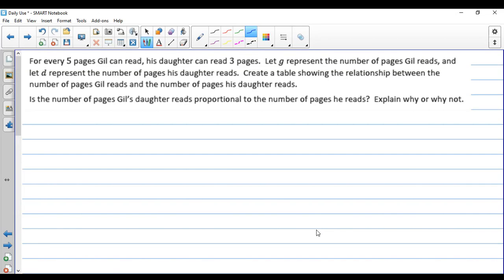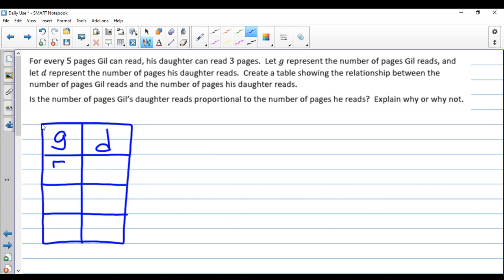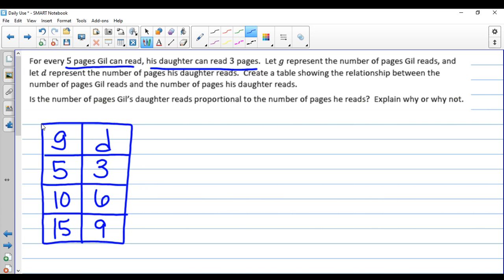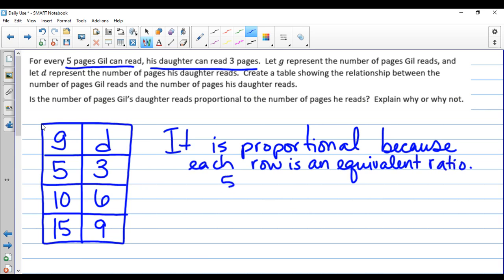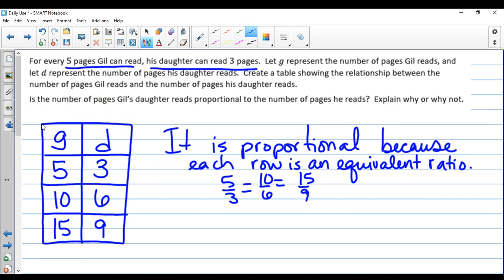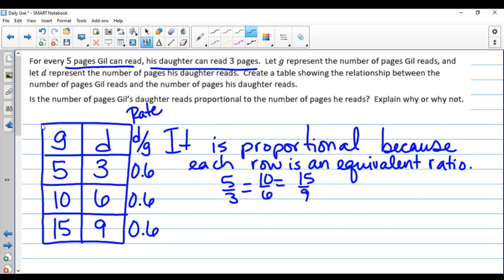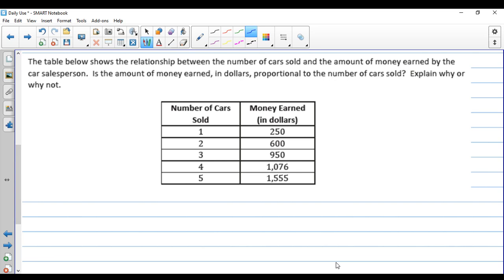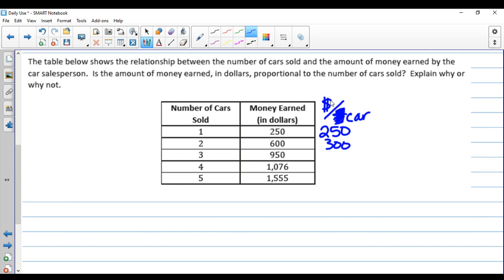Using Tables to Determine if a Relationship is Proportional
Use a table to analyze a relationship and determine if it is proportional.